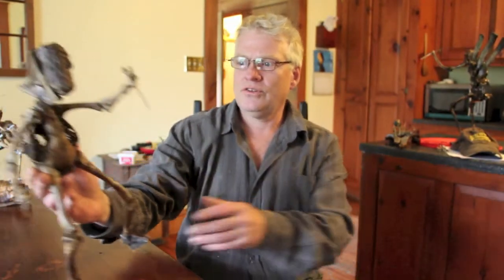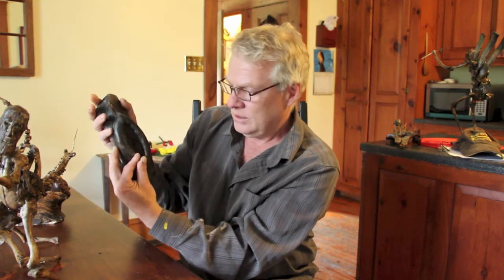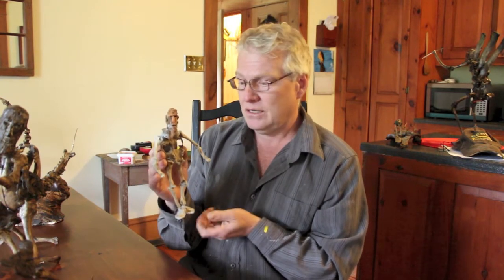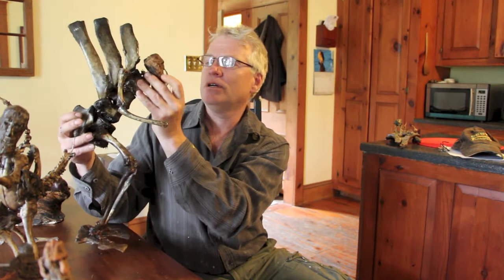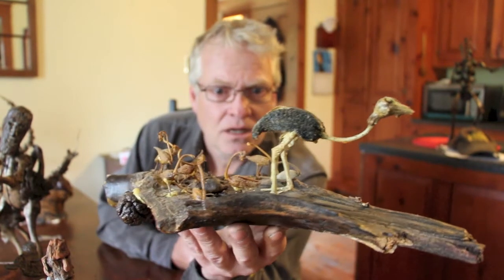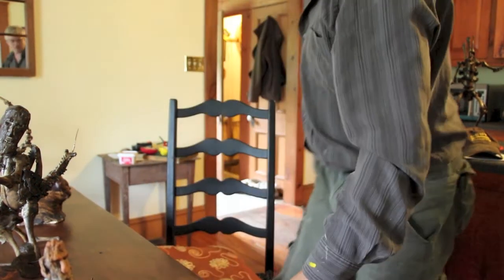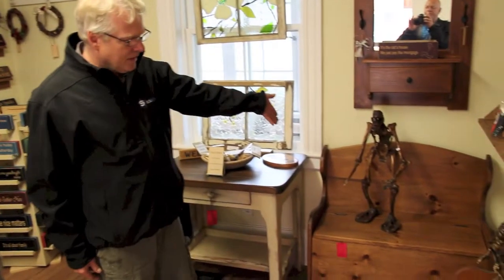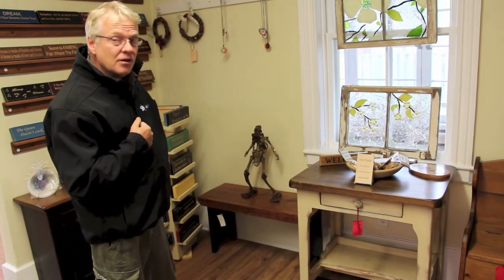Mike Sonnel, Artist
Mike Sonnel of Alexandria, Ontario shows us the art he crafts from natural products and his displays at 3 Tier Engraving and Art Gallery in Alexandria.